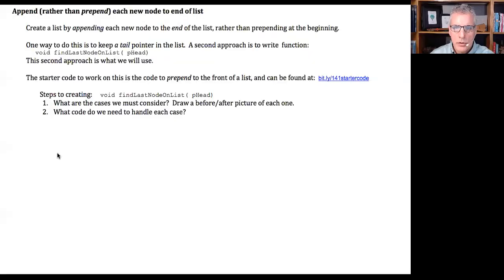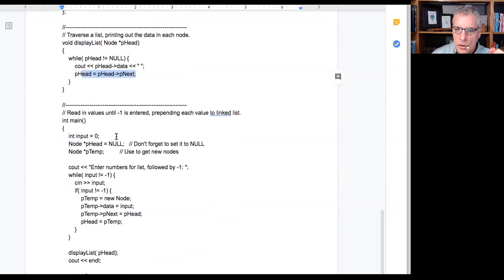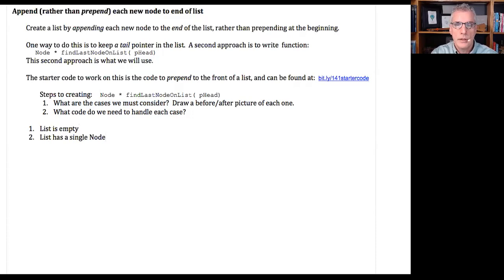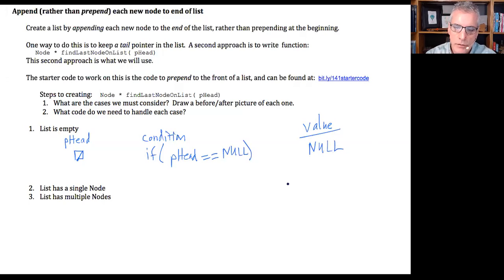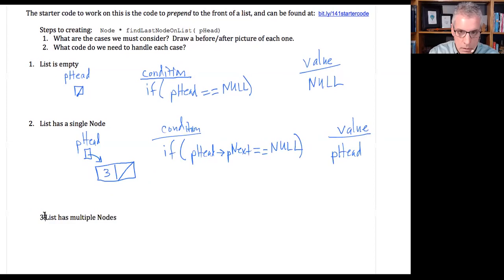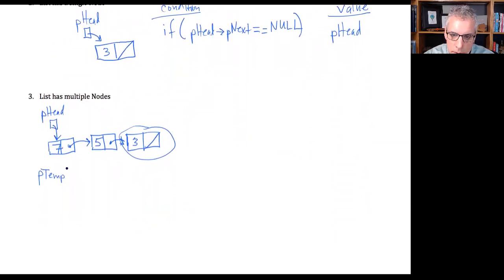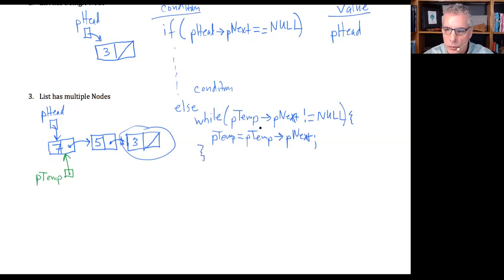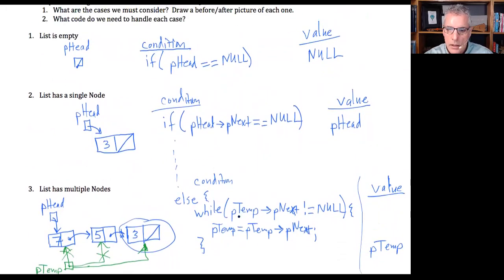append Node part 1, 13 min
Append a Node to the end of a linked list, part 1 of 3